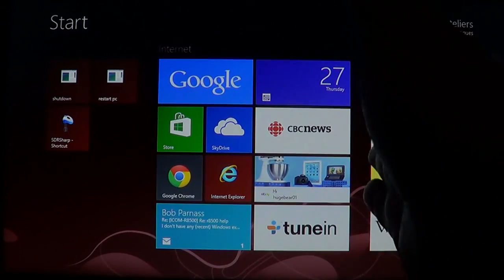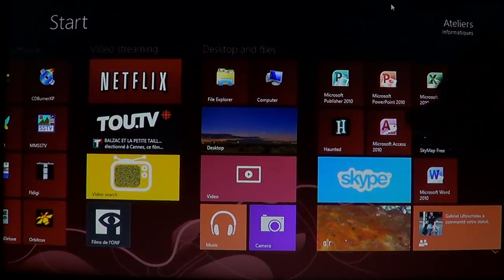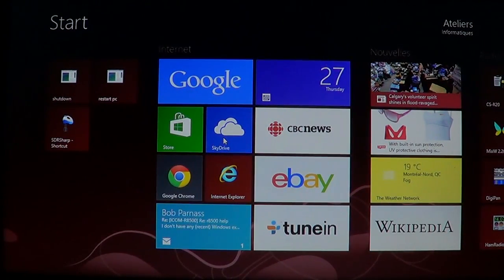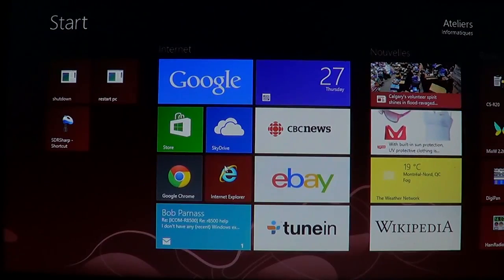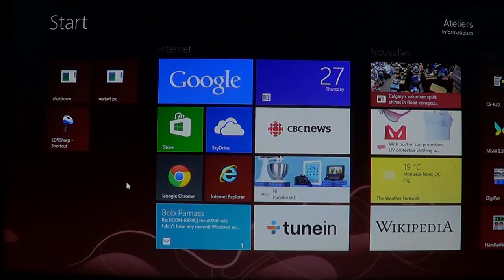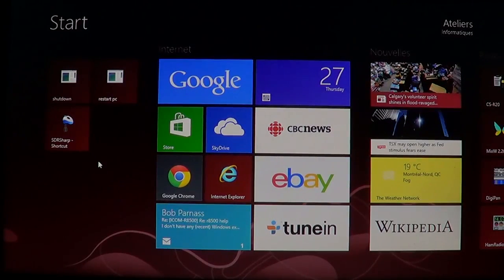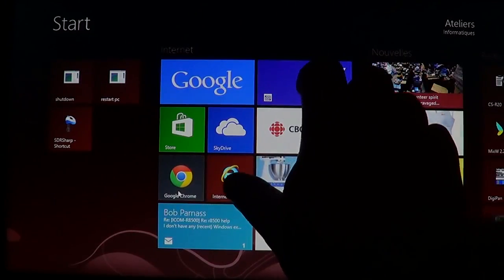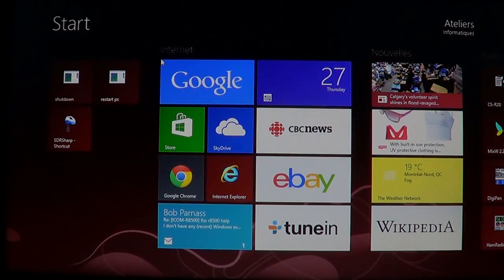Windows 8 Touch screen gestures basics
the basics of gestures in windows 8